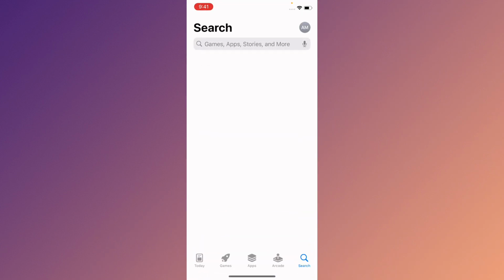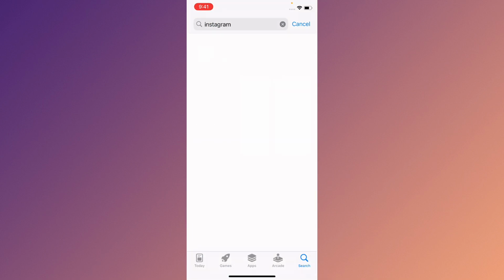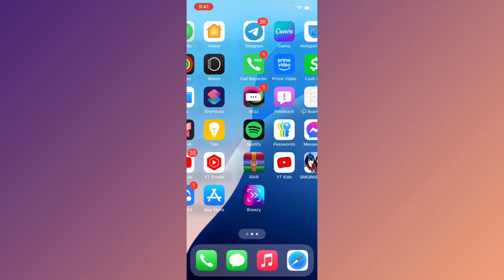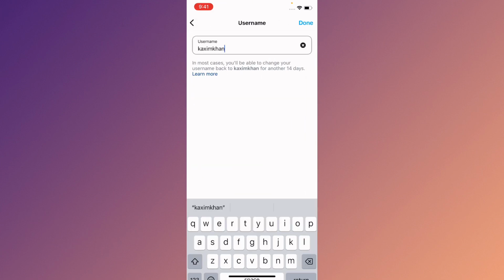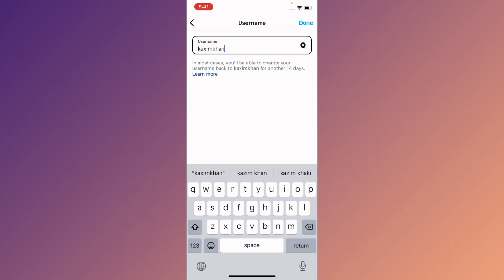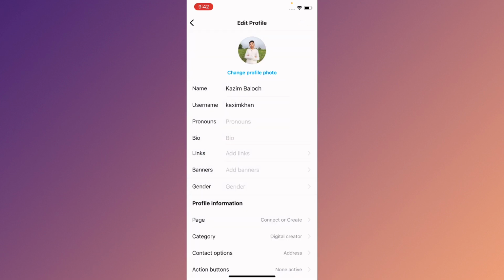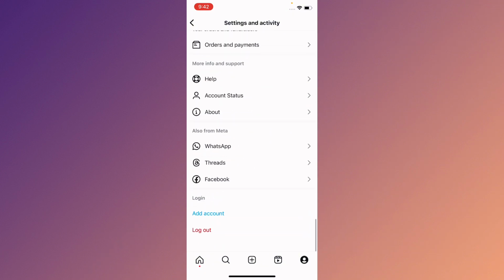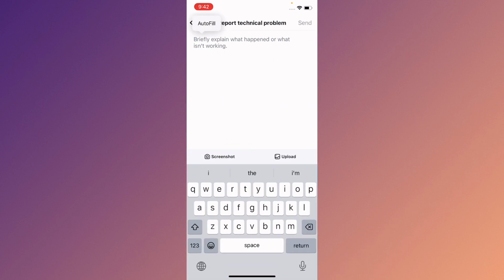Fixed✔️: Can't change username on Instagram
Stuck on can't change username on instagram glitch? We've got you covered! 📱🛠️ Our channel is your go-to guide for troubleshooting common iOS and social app problems. From easy fixes to advanced tips, we'll help you get back to enjoying your digital life.